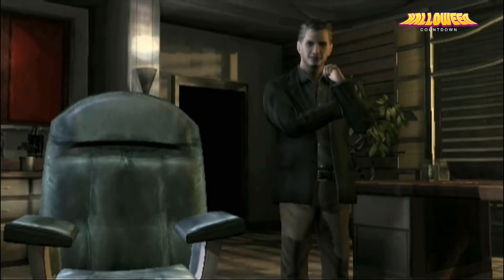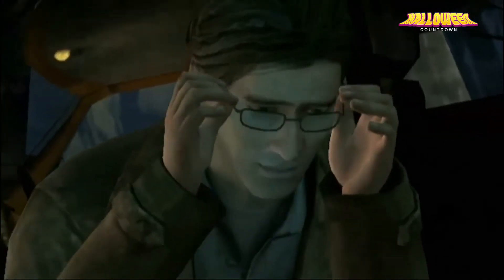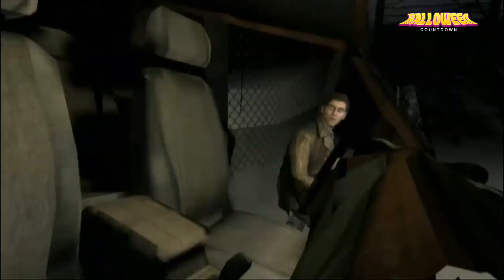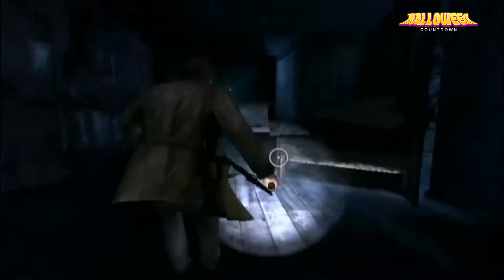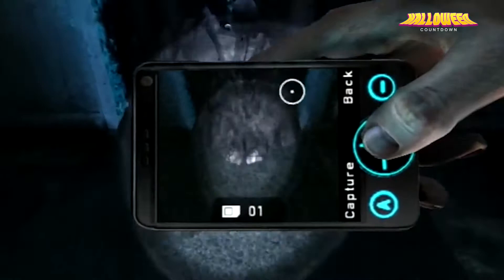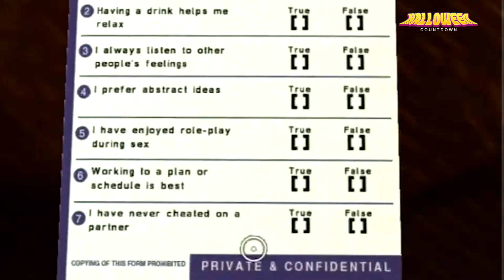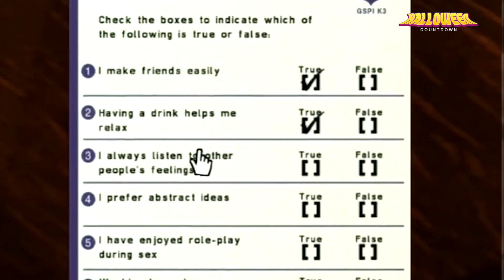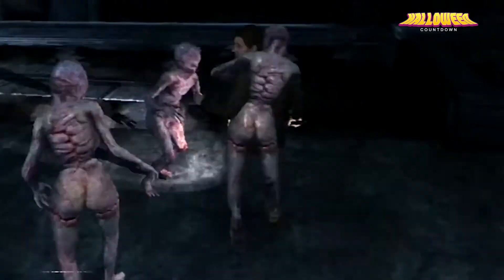✅Silent Hill: Shattered Memories (Game) | MOG Halloween Countdown - DAY 5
DAY 5 of our Halloween Countdown | Silent Hill: Shattered Memories

Silent Hill: Shattered Memories is a survival horror video game developed by Climax Studios and published by Konami Digital Entertainment for the Wii in December 2009. It was ported to the PlayStation 2 and PlayStation Portable platforms, and these versions were released in January 2010. In April 2014, it appeared on the PlayStation Network in Europe. The game serves as a reimagining of the first installment.

The Ministry of Gamers are:
Brendan Toy: Editor/Presenter
Jason Weyham: Editor/Presenter
Nikita Penny: Presenter/NintendoQueen
Guest Presenters:
Anthony Tremaine: Presenter/Composer/TerrifiedHorrorEnthusiast